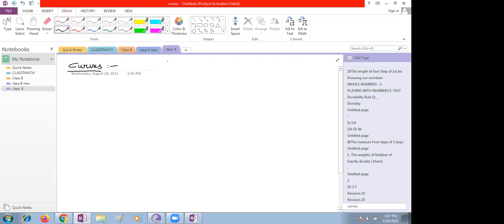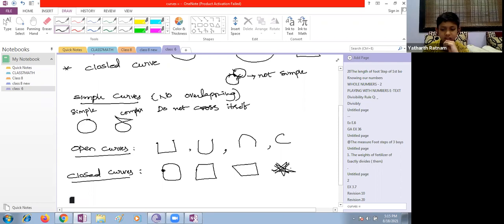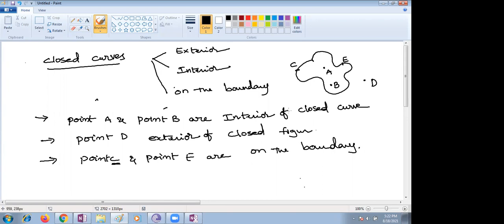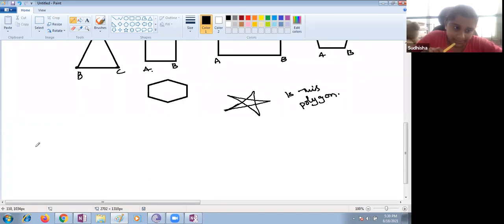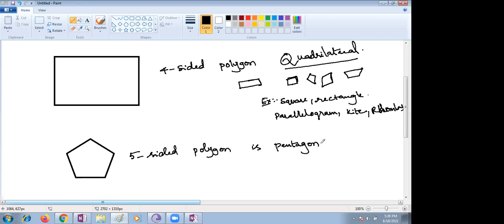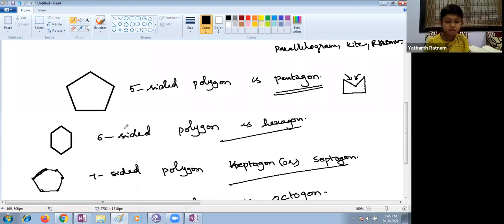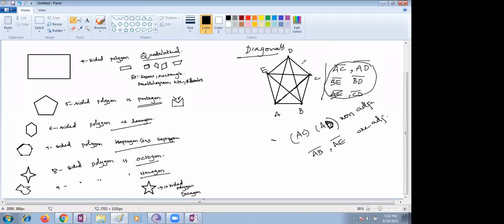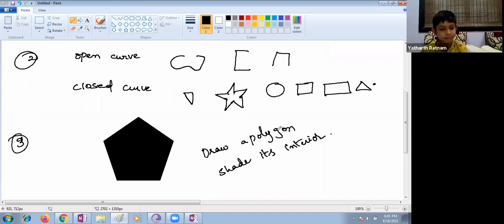CBSE CLASS 6 MATHEMATICS BASIC GEOMETRICAL IDEAS SESSION 2 DATED 18 08 2021